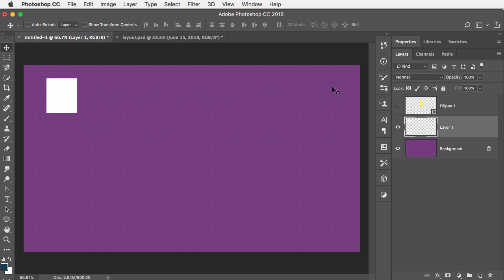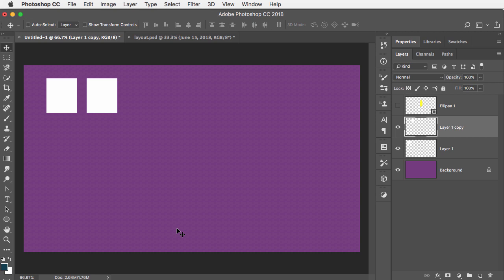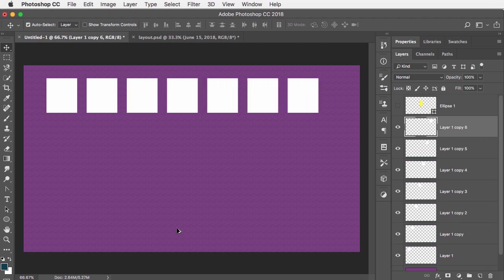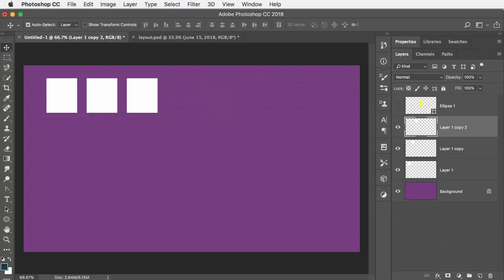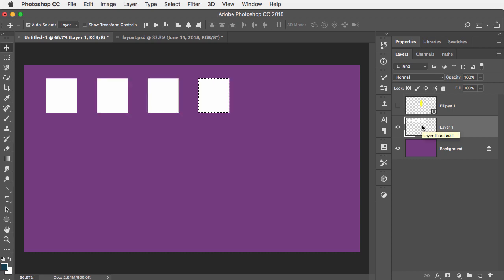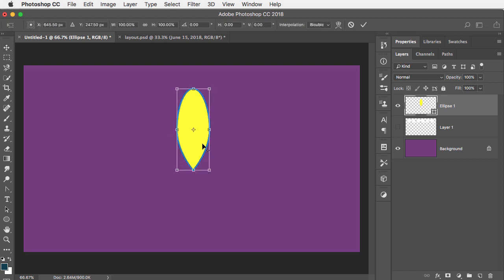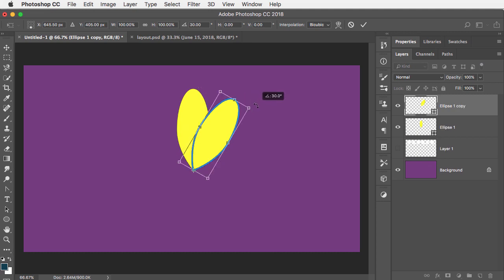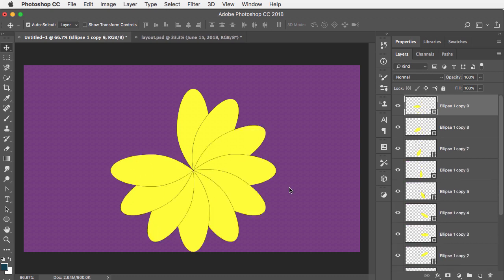Photoshop Tip 5 of 28: Transform Again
Dave Cross demonstrates the power of using Transform Again in Photoshop